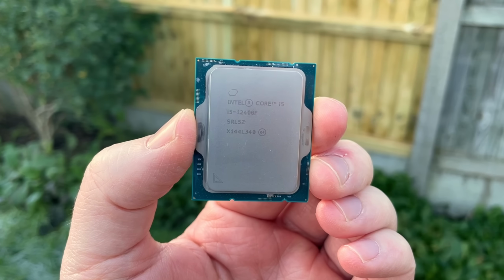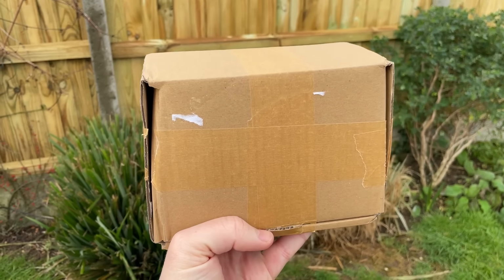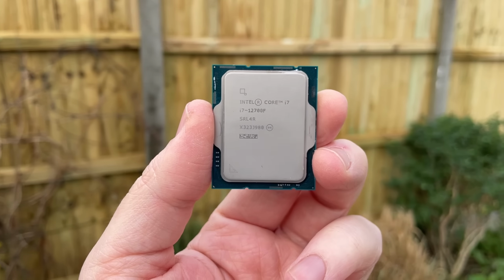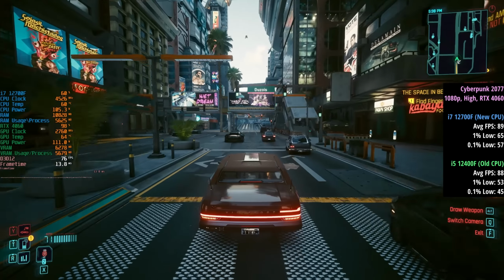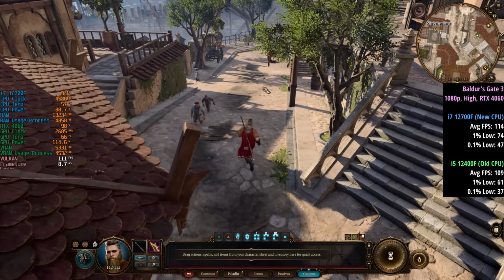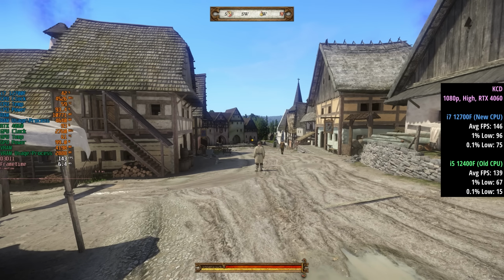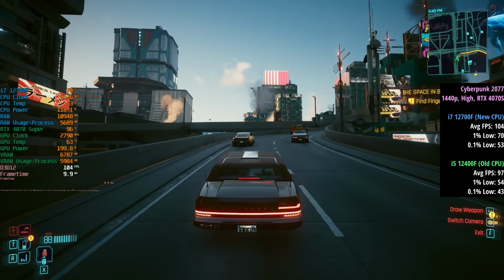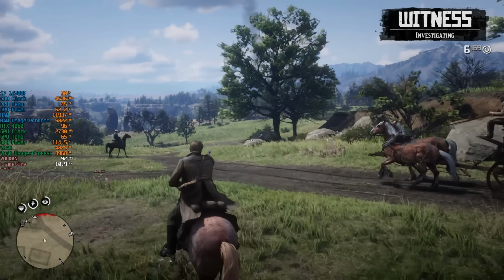It's time to make a change... (to my gaming PC)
After years of fun, benchmarks and gaming, it's time to make a change.